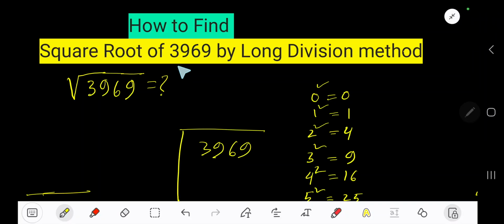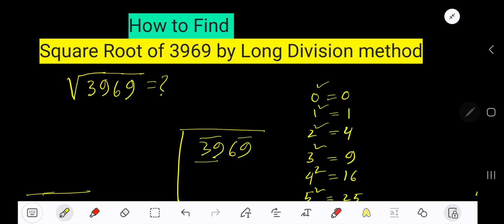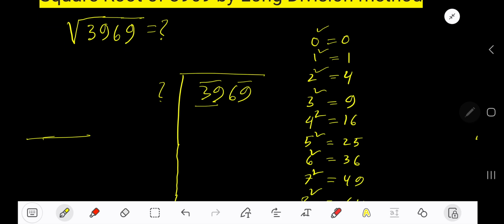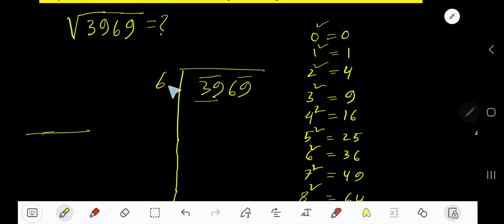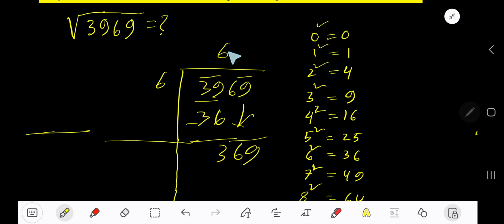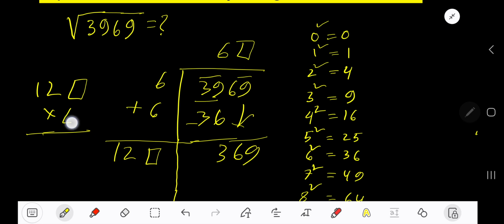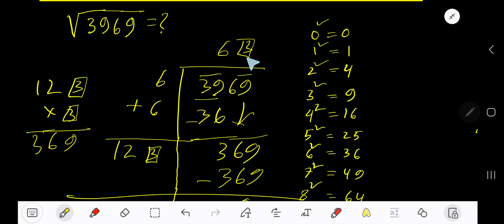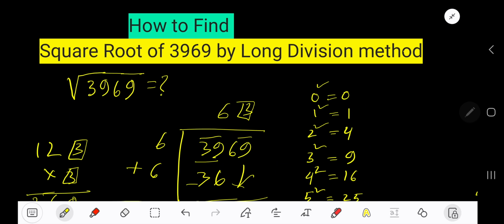How to Find Square Root of 3969 by Long Division Method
How to Find the Square Root of 3969 by Long Division Method | Step-by-Step Explanation | Class 8 & 9 Maths

Learn how to find the square root of 3969 using the Long Division Method in an easy step-by-step way. This maths tutorial is perfect for Class 8, Class 9, SSC, CBSE, ICSE, and board exam preparation. Understand each step clearly and solve square root problems quickly and accurately.
📚 In this video:
Long Division Method Explained
Step-by-Step Solution
Easy Maths Tricks
Class 8 & Class 9 Mathematics